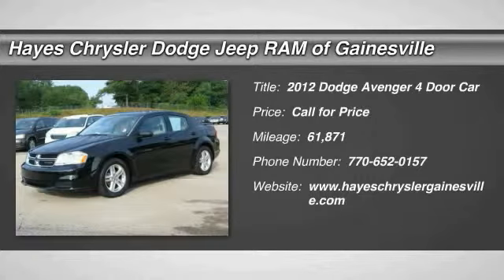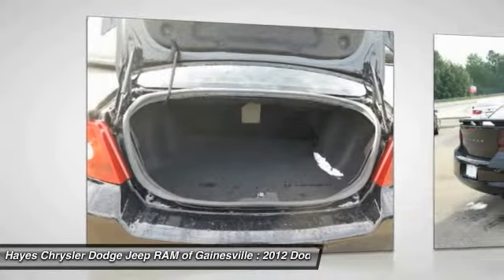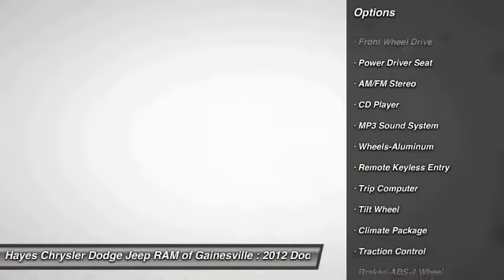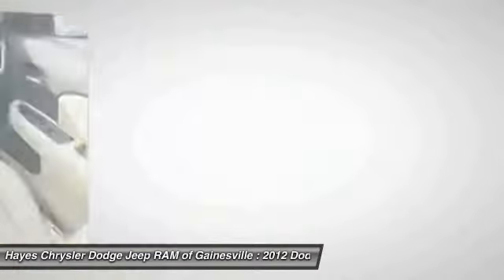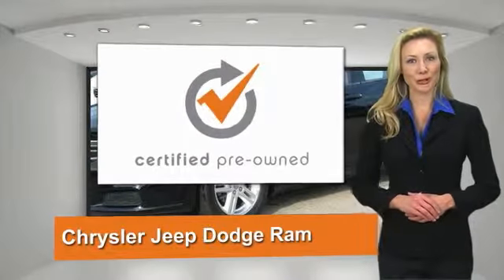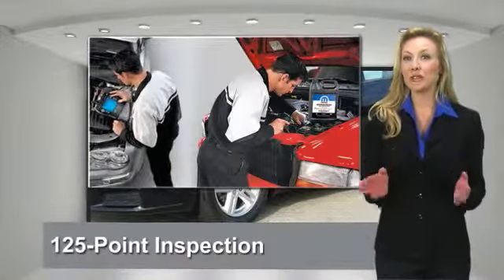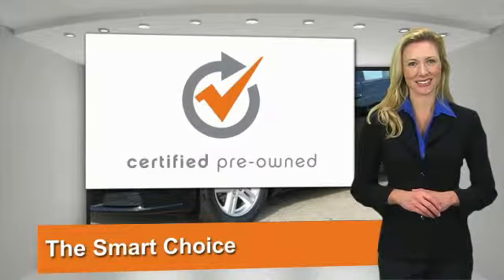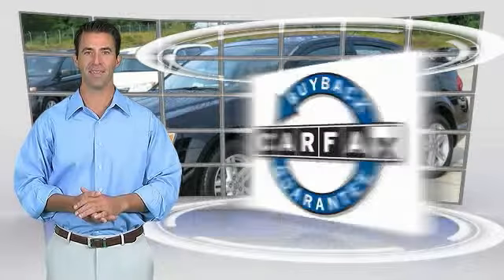2012 Dodge Avenger Gainesville GA G622020A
2012 Dodge Avenger SXT

Carfax 1 Owner. 17 x 6.5 Aluminum Wheels and Power driver seat. Pass go and head directly to the bank. Wow, check out those gas savings. brbrWhen was the last time you smiled as you turned the ignition key? Feel it again with this good-looking 2012 Dodge Avenger.